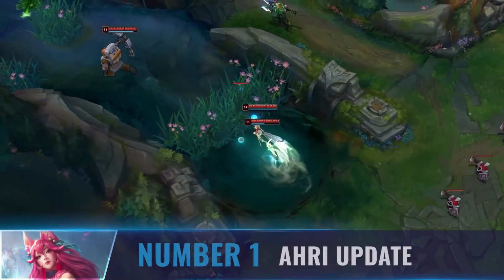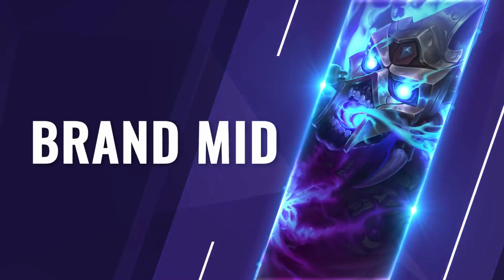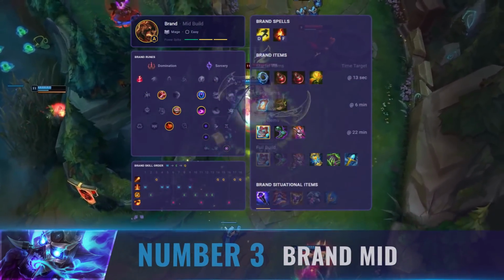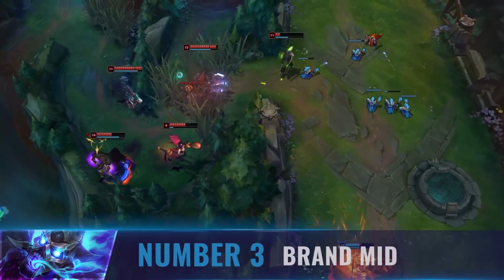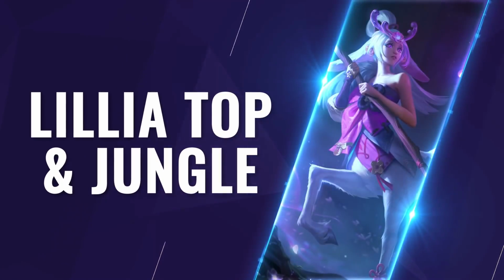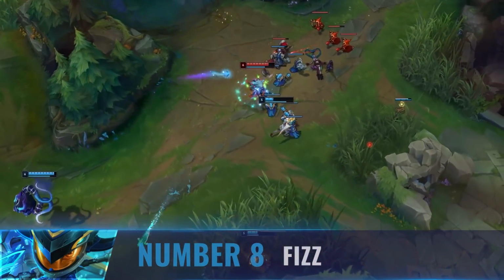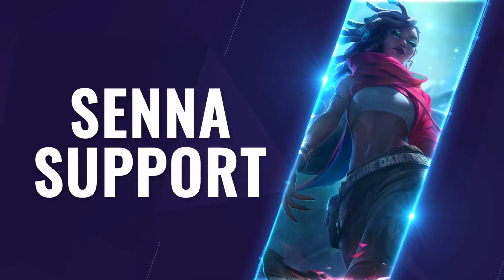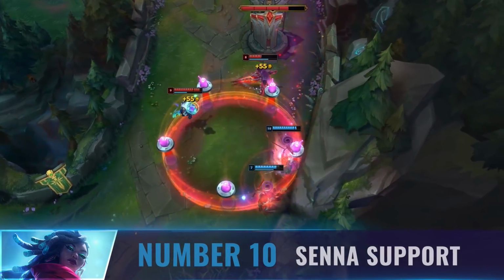10 NEW OP Champions, Picks & Builds to play in Patch 12.3 Season 12!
Today we've got a video all about 10 OP Picks to play this patch!

Join the Mobalytics discord to be alerted of new uploads, to give us feedback or just to become a part of our ever growing community.

Use the Mobalytics Overlay today!

If you want to check out the creator behind the video, find Vale here!

00:00 Intro
00:11 Pick #1
01:23 Pick #2
02:15 Pick #3
03:45 Pick #4
04:53 Pick #5
05:34 Pick #6
06:41 Pick #7
07:36 Pick #8
08:32 Pick #9
09:36 Pick #10
10:47 Thanks for Watching!